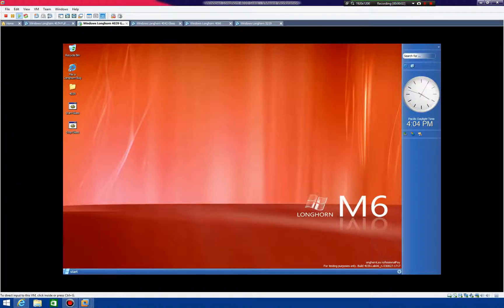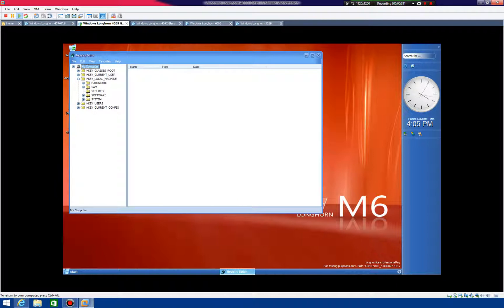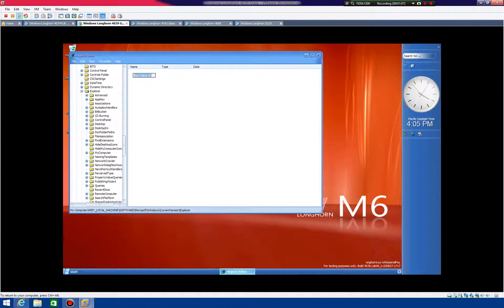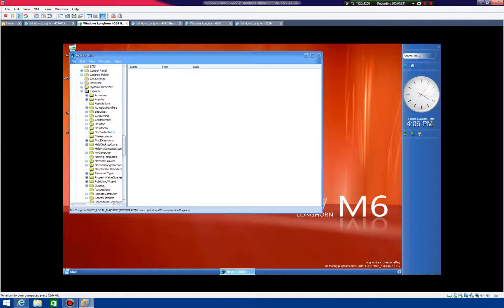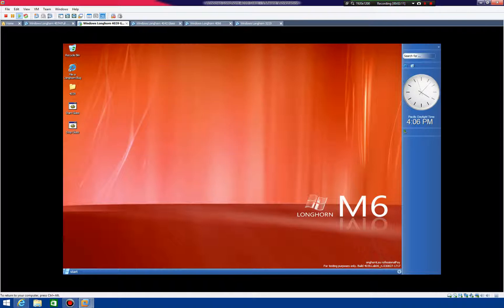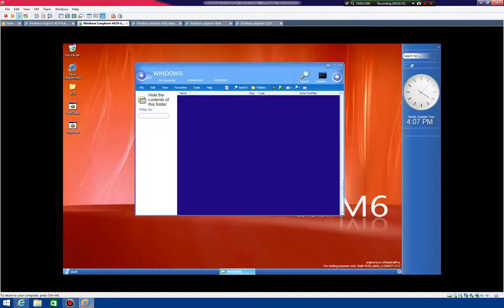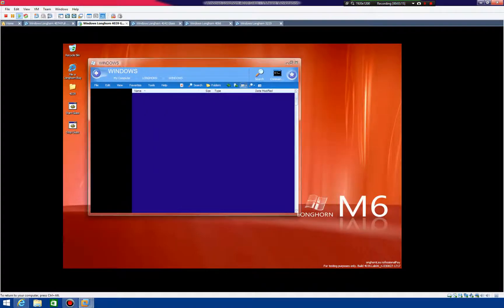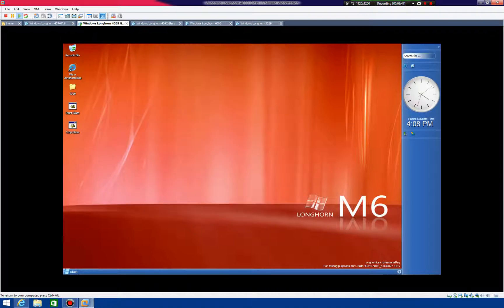How to Activate Phodeo in Windows Longhorn 4039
This video shows how to activate the Phodeo effects in Winndows Longhorn build 4039.